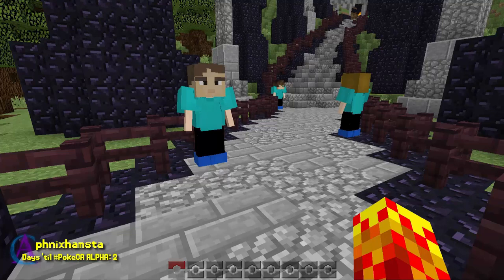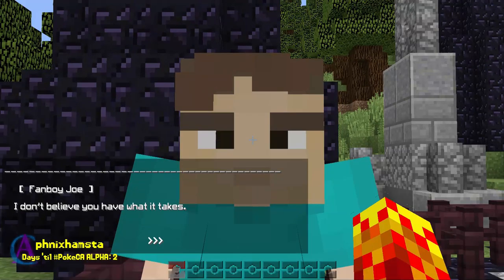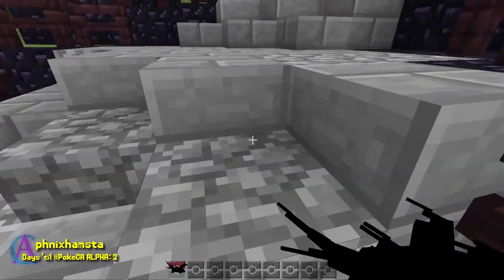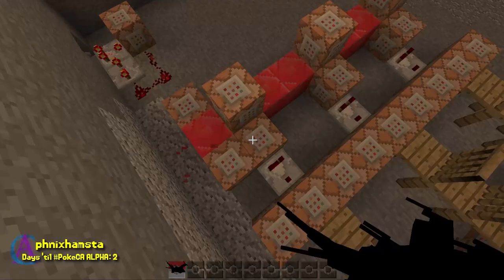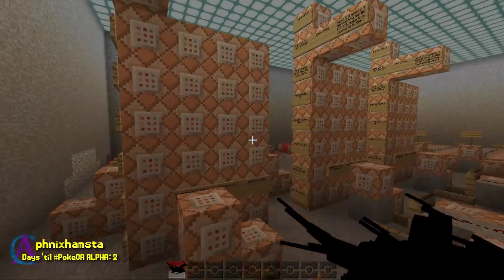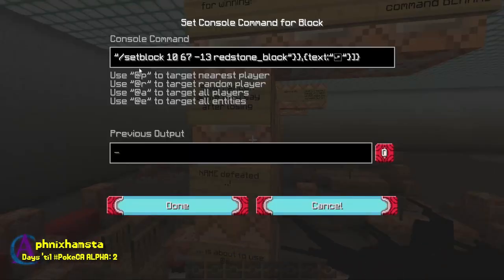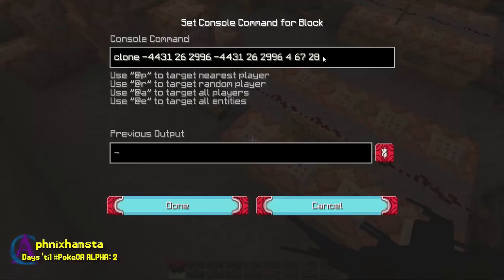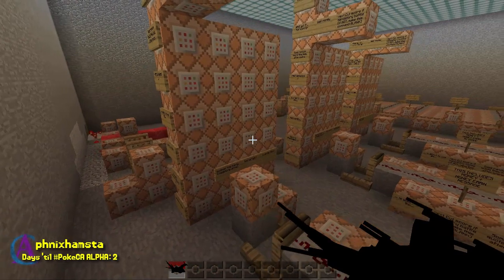How I Install Pokémon Trainers in Vanilla Minecraft // 2 DAYS LEFT!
TWO DAYS LEFT until PokeCA Alpha!